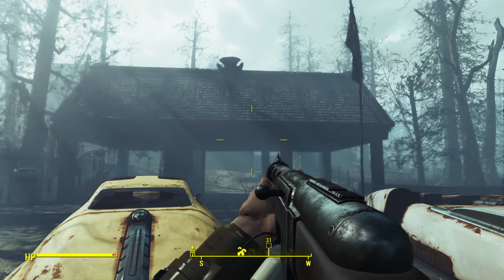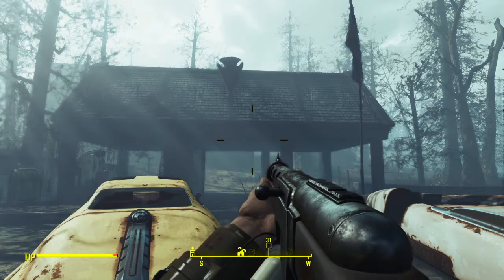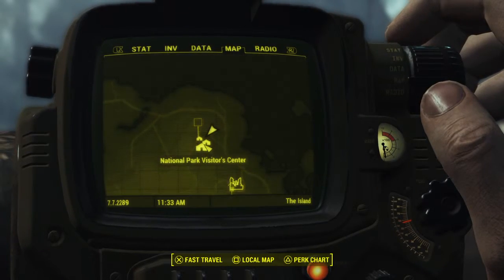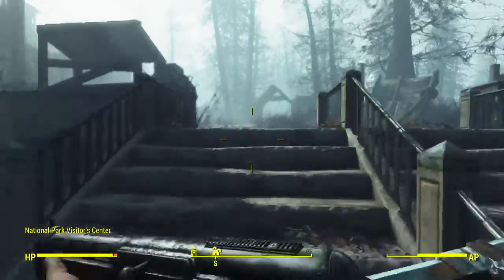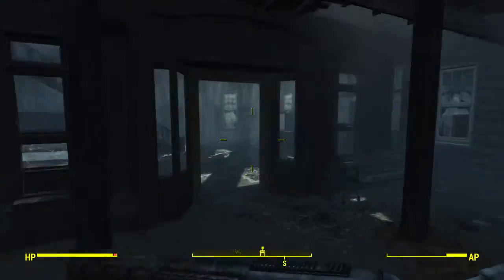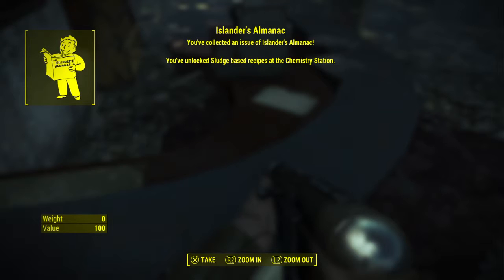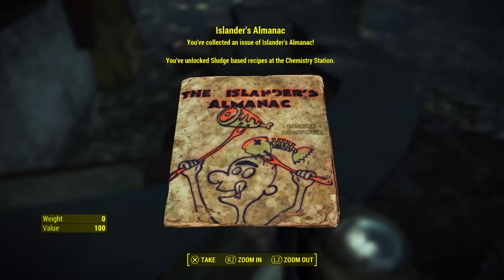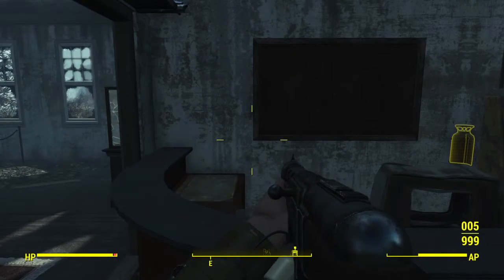Fallout 4 Far Harbor DLC - Islanders Almanac Recipe Roundup Location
In this video, I show you where to find the Islanders Almanac Recipe Roundup.